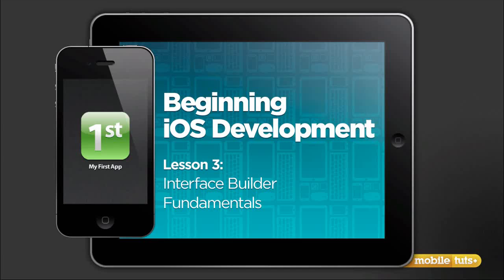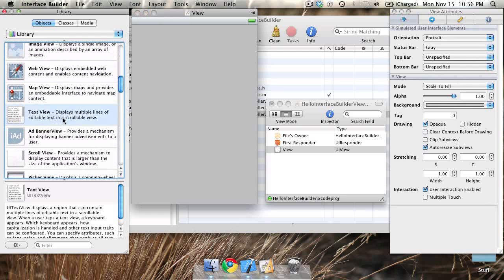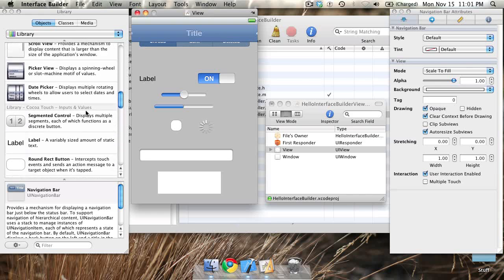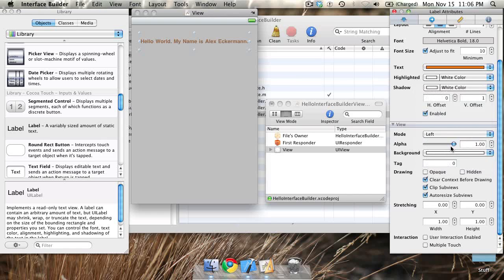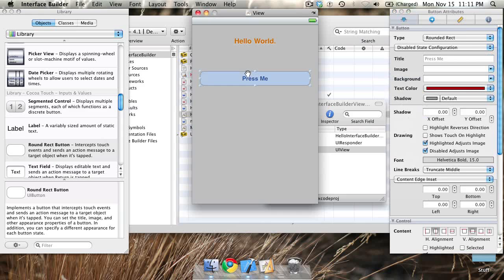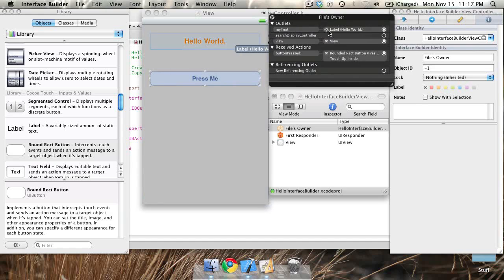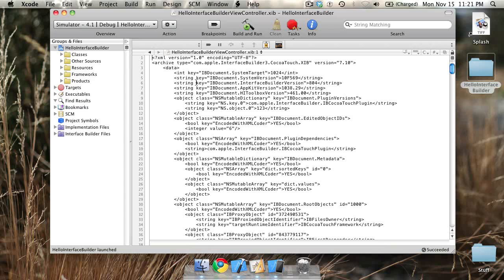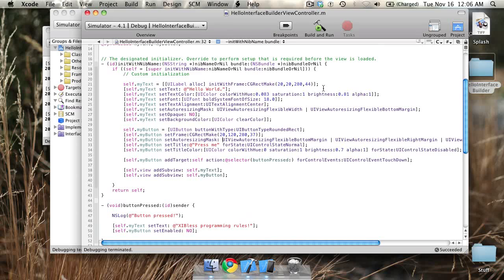Beginning iOS Development: Using Interface Builder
Welcome back to the third installment in the Beginning iOS Development video series. In this lesson we will be looking at Interface Builder and how we can use it in iOS projects.